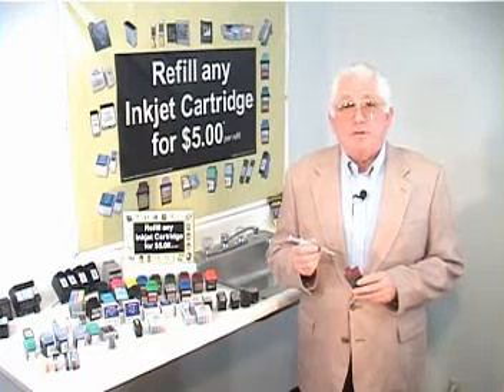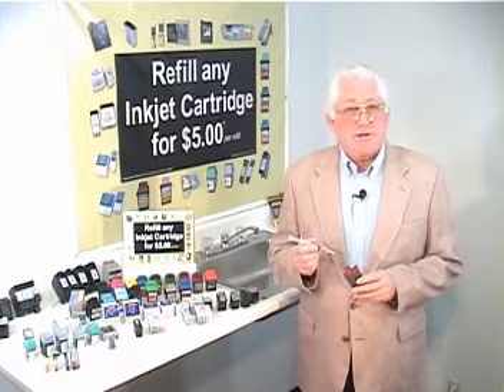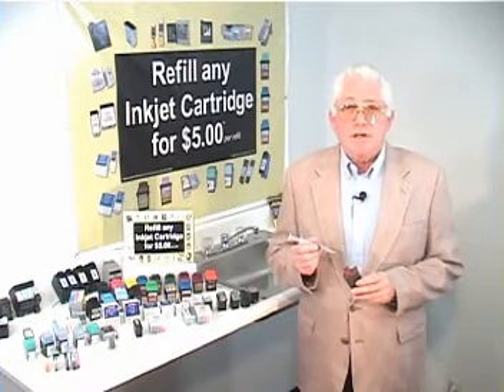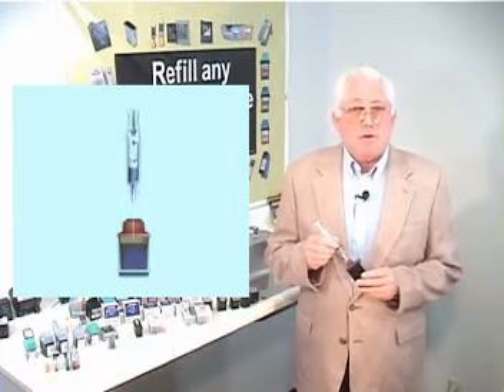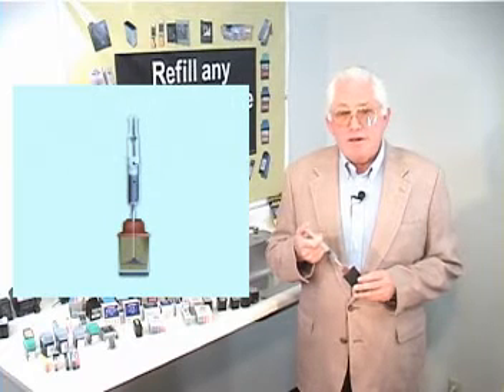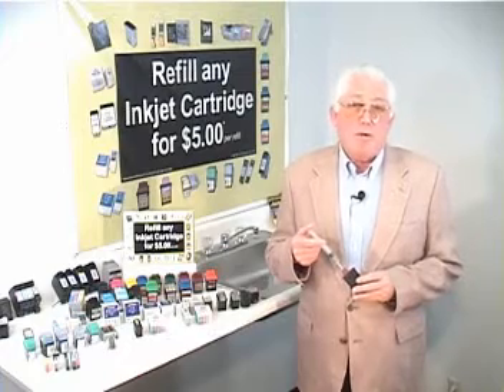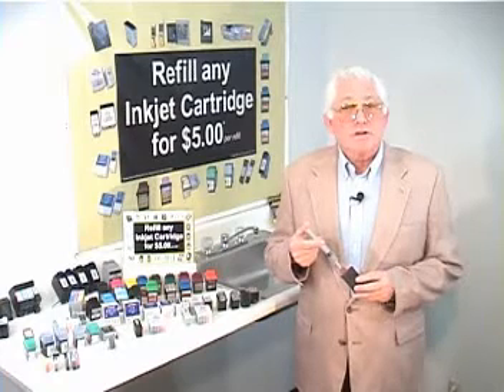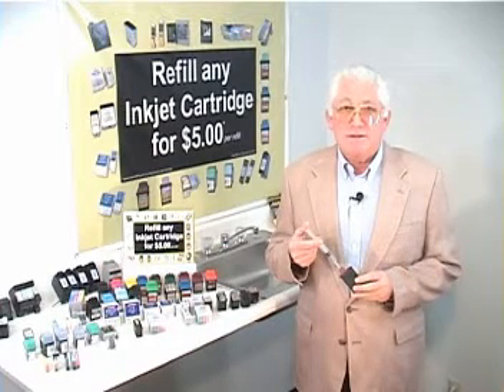Universal Inkjet Refill Kit demo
The art and principles of inkjet refilling hosted by Russ Kalvin. Russ has demonstrated on live television more than any individual the how-to of inkjet refilling.  Russ demonstrates the technique on how to refill inkjet cartridges. Detailed step-by-step illustrated refill instructions are available in other videos and with the Universal Inkjet Refill Kits.